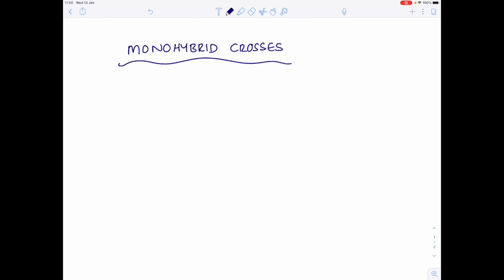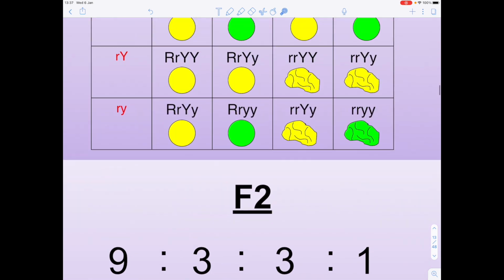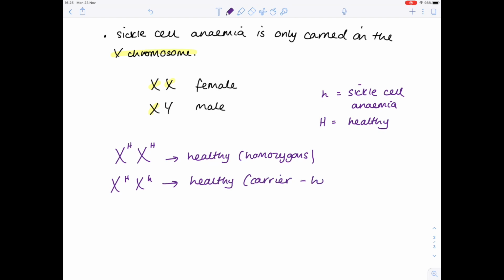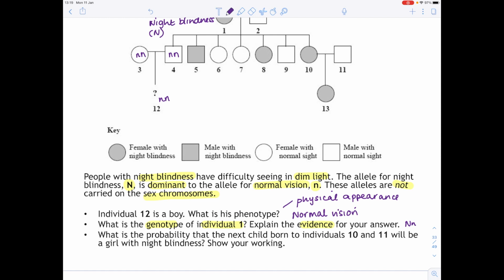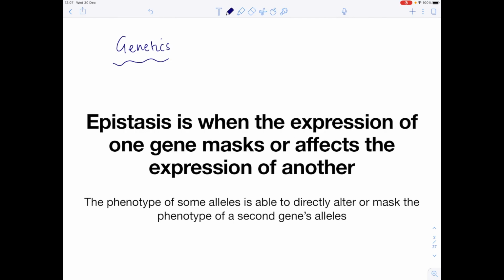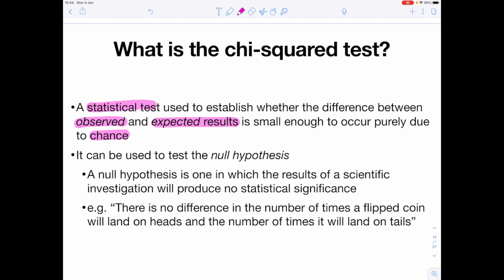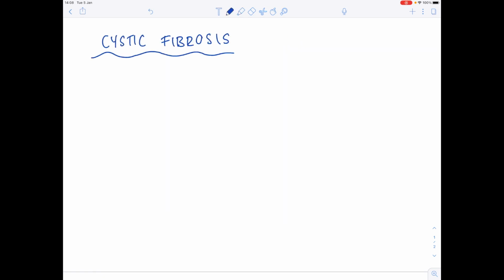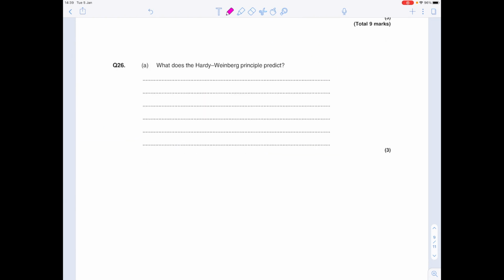AQA GENETICS | ALL IN ONE | A LEVEL BIOLOGY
In this A level Biology video Hazel talks you through the entire AQA a level biology topic of genetics. The video includes: monohybrid, dihybrid, co-dominance, multiple alleles, sex linked genes, unlinked genes, epistasis, chi-squared statistical test and the Hardy-Weinberg Principle.

These videos are designed to help with your A level biology course.